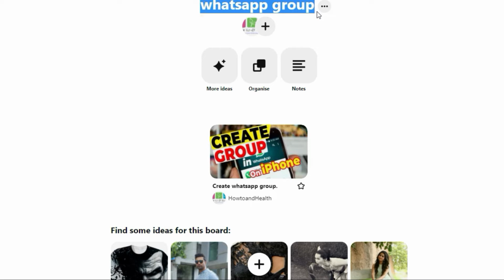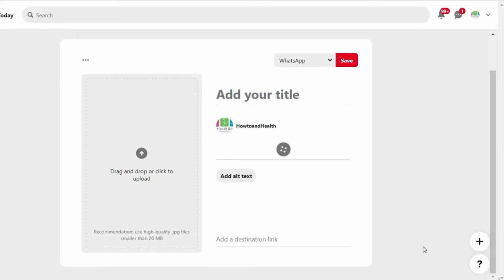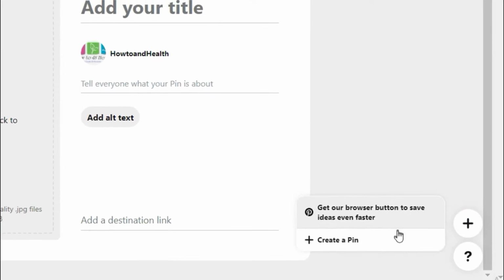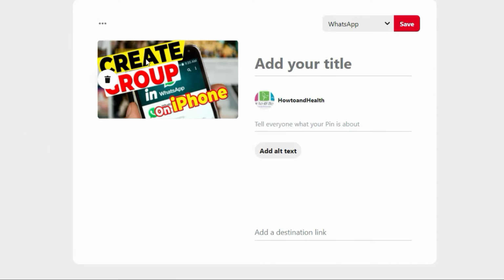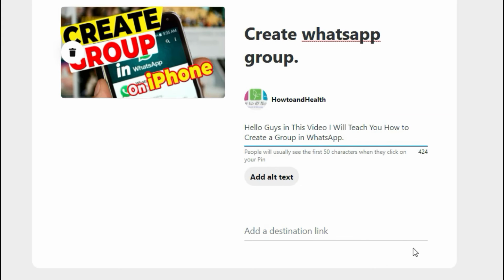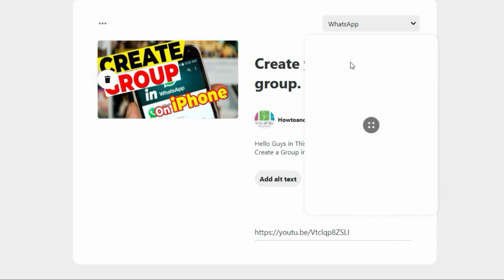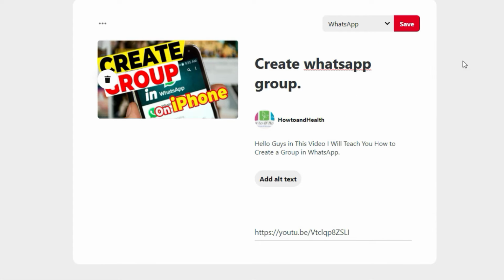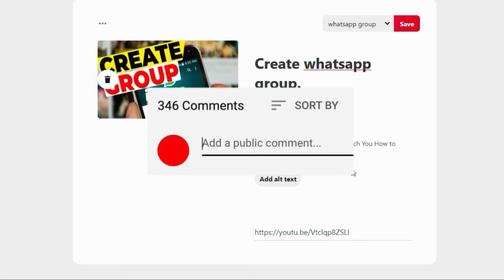How to Upload Pictures to Pinterest - Add Pins & Create a Pin From Your Photos | Do It Yourself.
In This Video I Will Show you how to add (or "pin") a photo from your computer, smartphone, or tablet to one of your Pinterest boards.

How to Upload Pictures to Pinterest.
Open Pinterest. in your browser.
Click ＋. It's in a white circle that's in the lower-right corner of the Pinterest window. A pop-up menu will appear. If prompted to get the Pinterest browser button, click Not now and then click the ＋ button again.
Click on Create a Pin.
Click Drag and drop or click to upload. This section is in the left-hand side of the photo upload window.
Click the photo that you want to upload to Pinterest. You may first have to click the photo's folder on the left side of the window.
Click Open. It's in the bottom-right corner of the Pinterest window.
Add a title, a description, and the destination link.
Select a board when prompted.
Click the drop-down menu on the top-right and select a board you wish to save to.
If you want to add the photo to its own board, click Create board, enter a board name, and click Create.